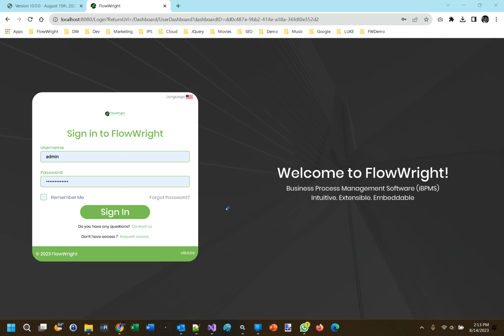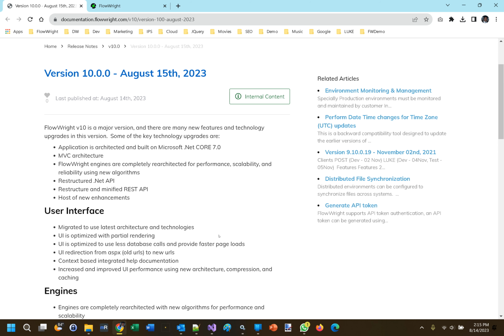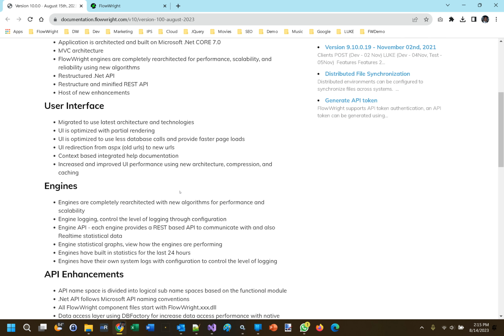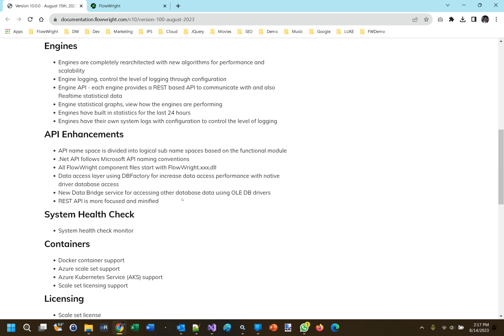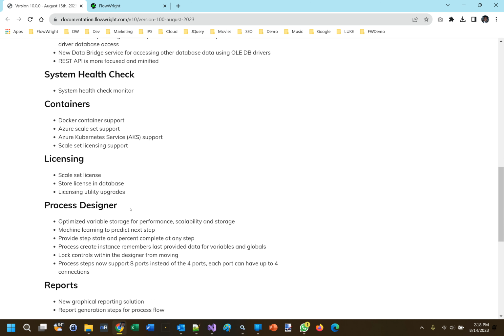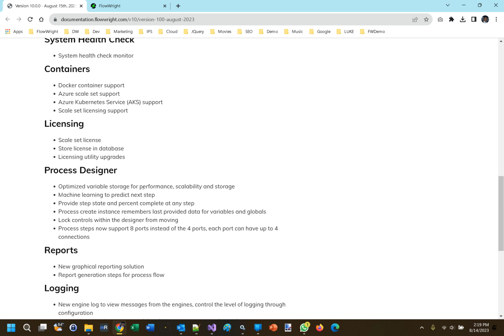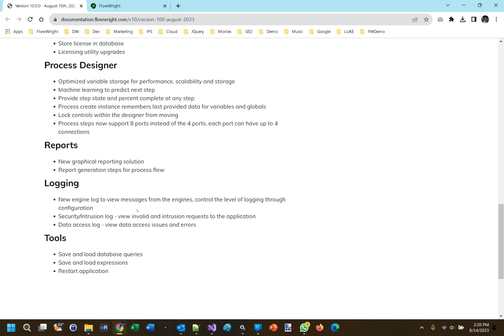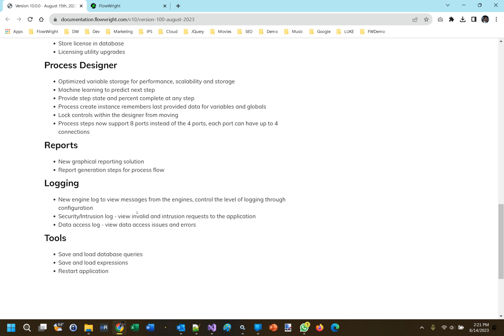FlowWright v10 Highlights